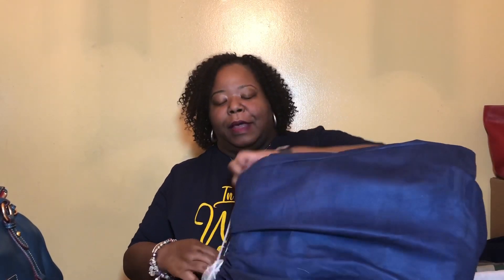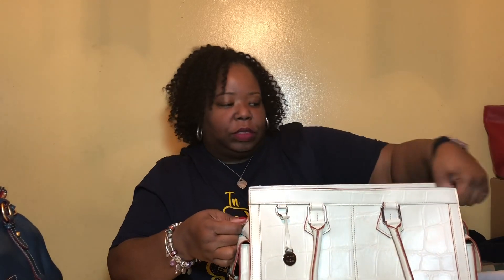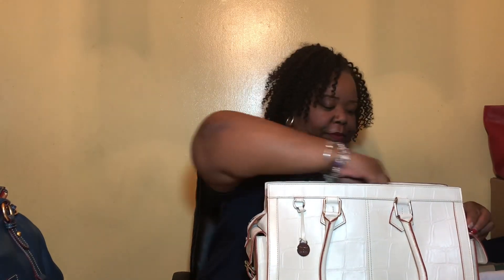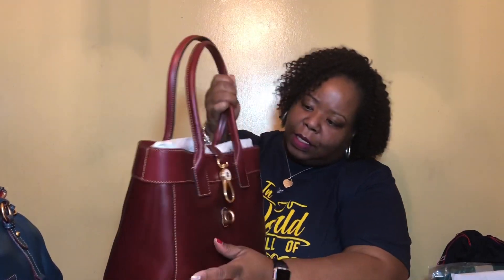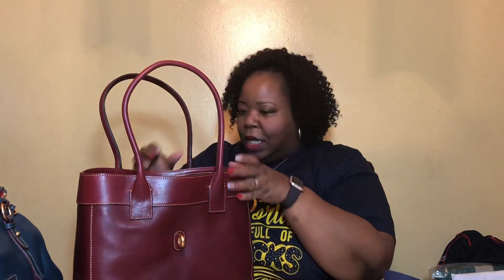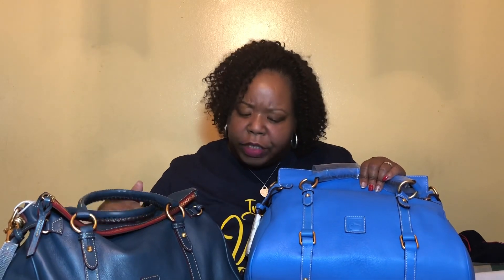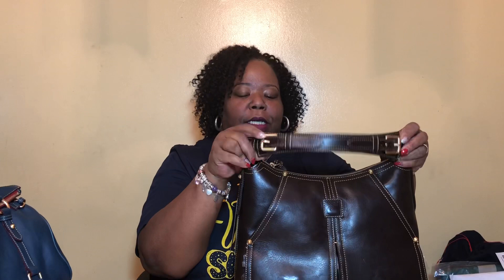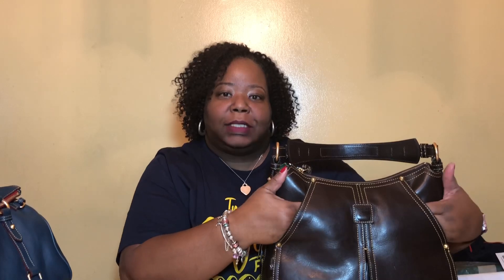2018 Black Friday Haul featuring Dooney and Bourke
Bags I picked up during Dooney and I Love Dooney Black Friday sales.

Follow other youtubers for informative videos

Mrs. Que
Bag Hound
Pauline Newman
DooneyAddict615
Kimberly Mines
Suz What
Mypursesuitofhappiness
The Military Mom
Emmsquaredes
I’mPurseHappy2
Noble Strength
Ange LovesDooney
Four Ducks